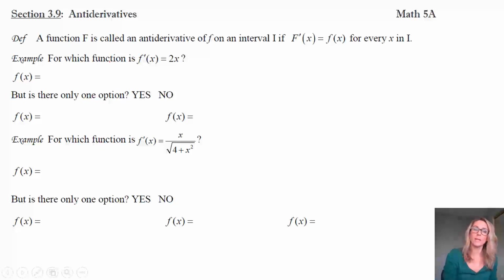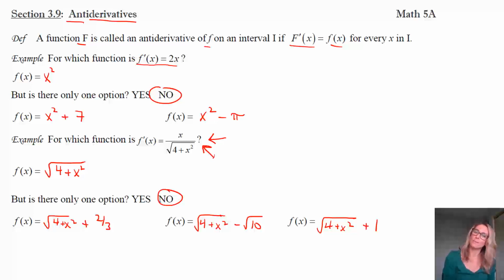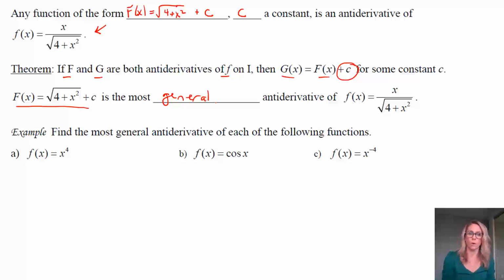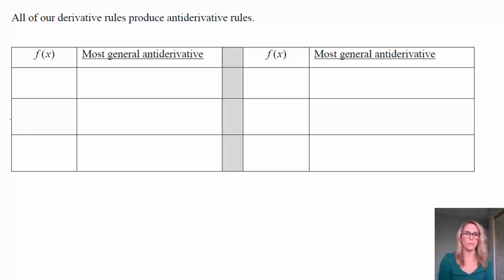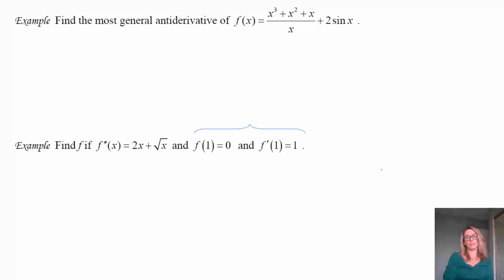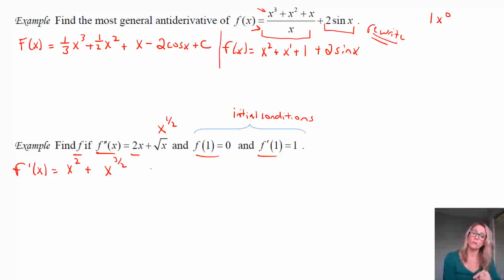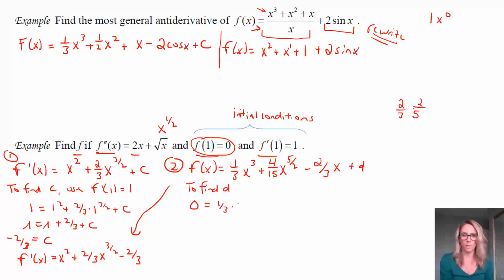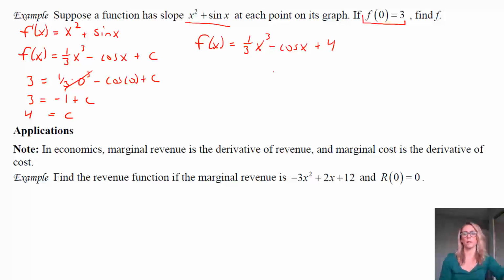Math 005A Section 3 9 Antiderivatives Part 1